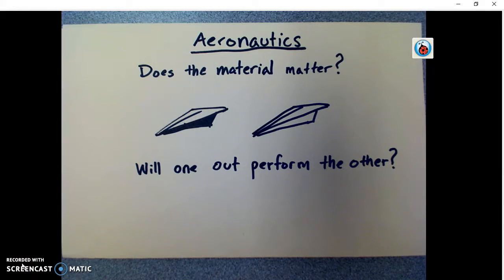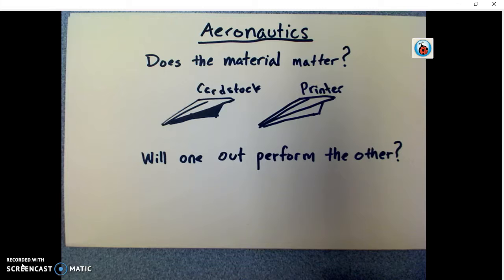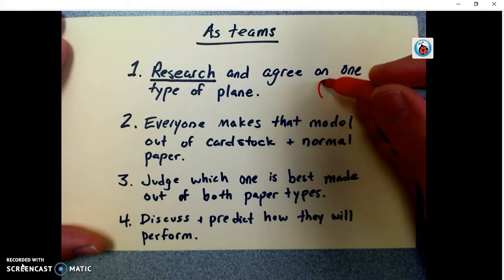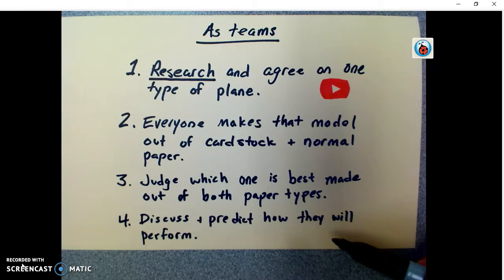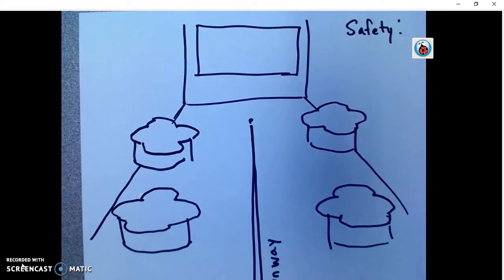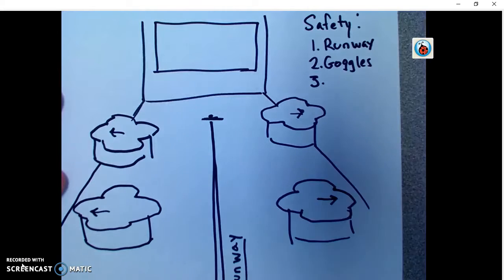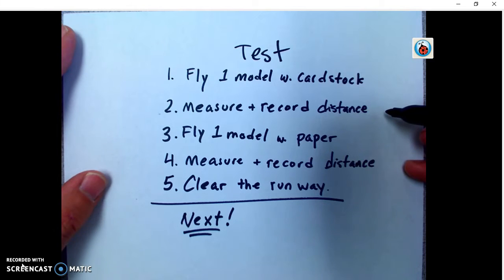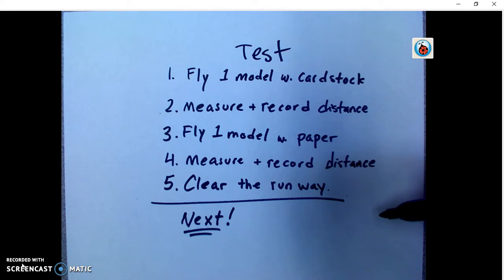Aeronautics: Paper Airplanes